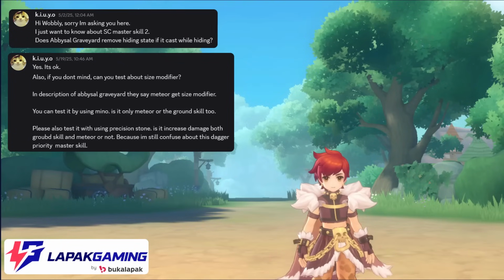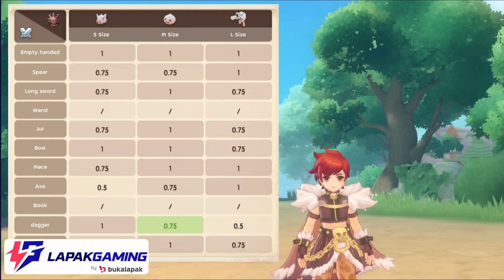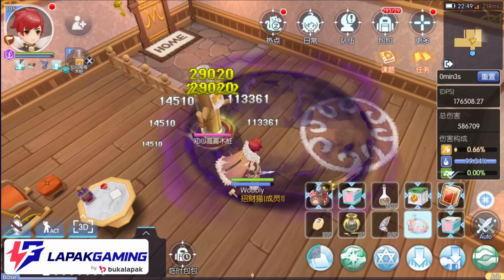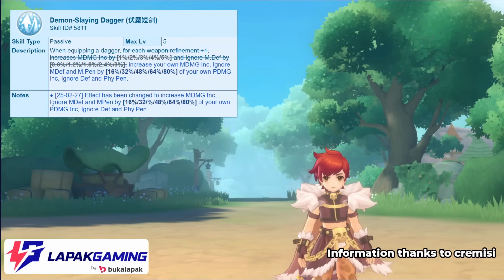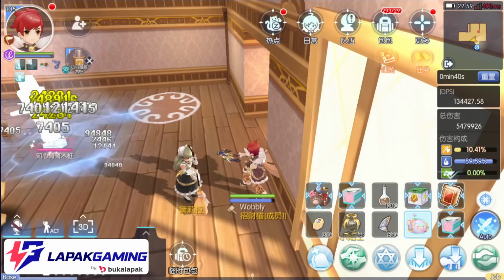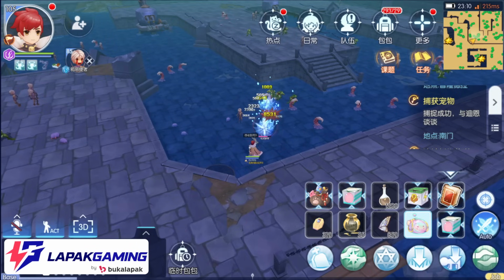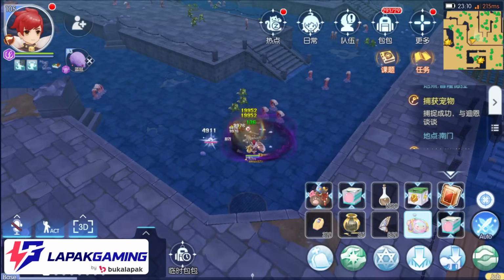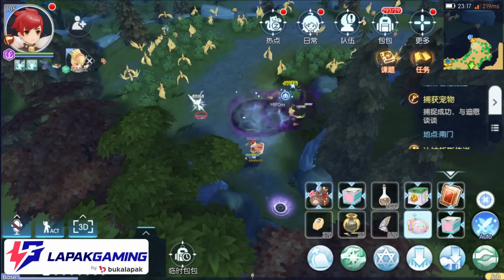Ragnarok M Classic: Honest Review of Shadow Chaser's Second Master Skill Abyssal Graveyard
I answer your questions and concerns for Abyssal Graveyard, the second master skill for Shadow Chaser. Is it worth it? I spend 200M zeny to find out and offer my analysis.

TOP UP NOW AT LAPAKGAMING

Don't miss out on exciting promos! Follow @lapakgaming.ph on Instagram and Lapakgaming.ph on Facebook!

Timestamps:
00:00 Introduction